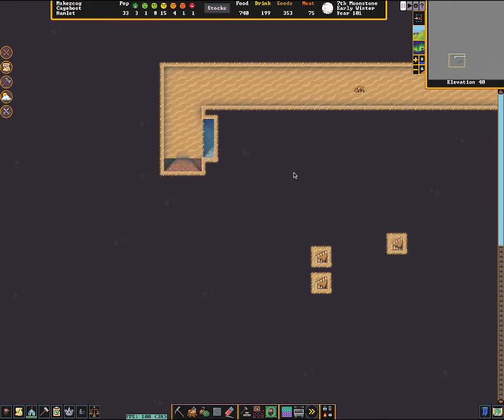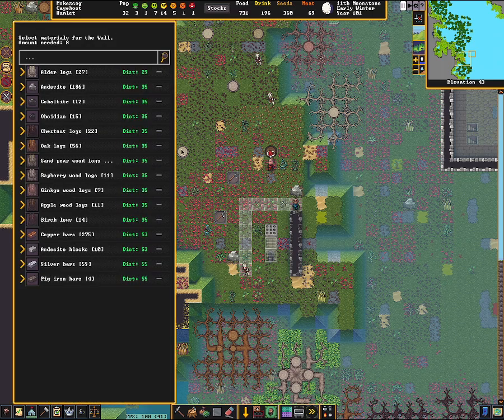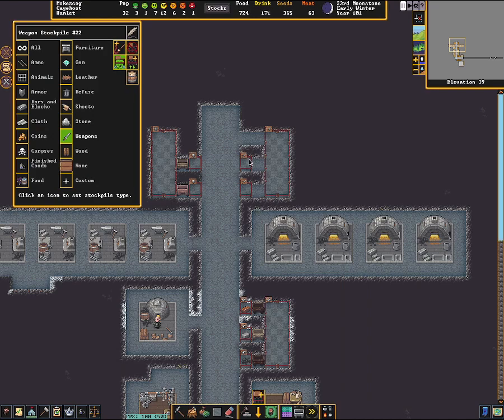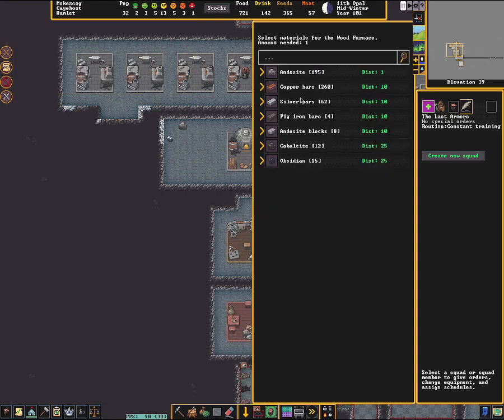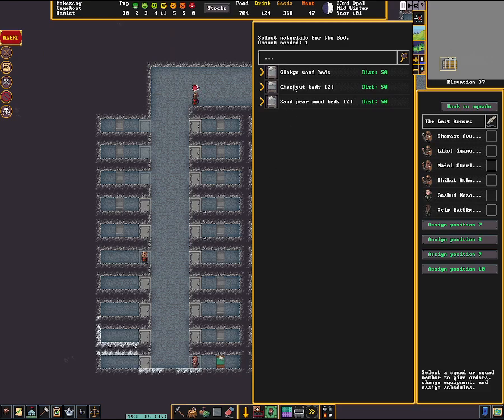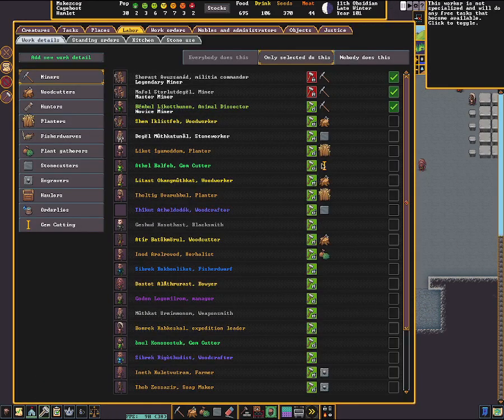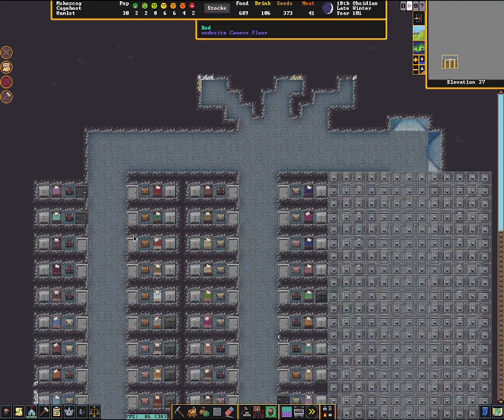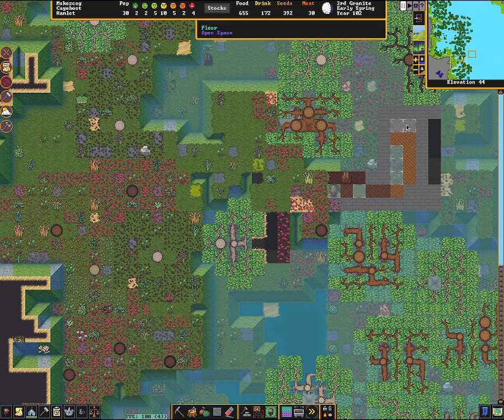Dwarf Fortress with Teemo Ep 3: Attack of the Wrens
On to episode 3 of my Dwarf Fortress series.  Continuing the same fortress, new topics that come up during this session: Guarding entrance from sneaky enemies, how to deal with wildlife with your military, starting a weapon and armor industry, requirements for marksdwarves, additional fortress defense discussion.  Also, a large flock of giant Wrens wreck havok on my dwarves, death has become a part of life.